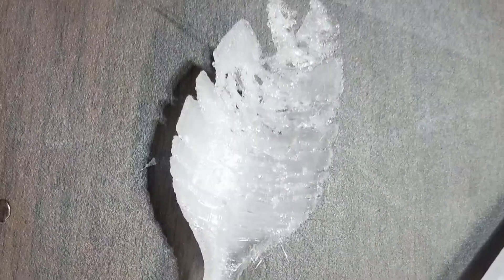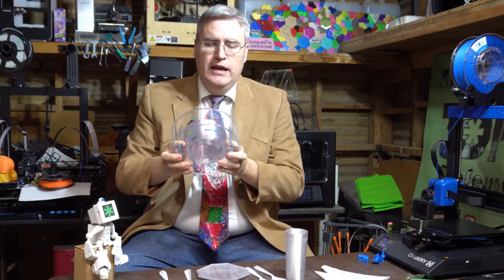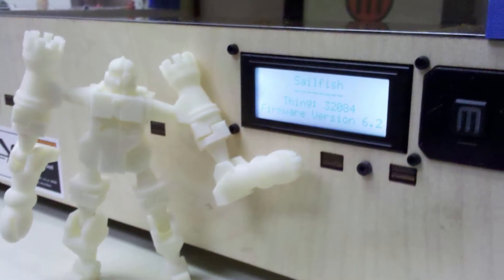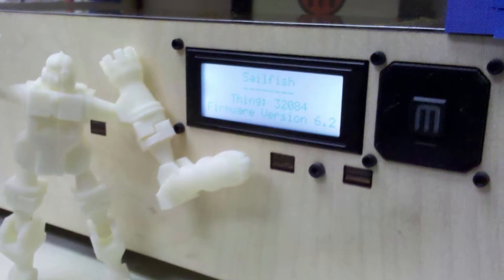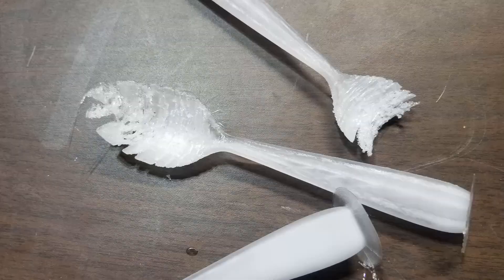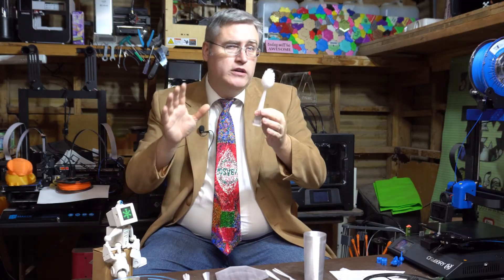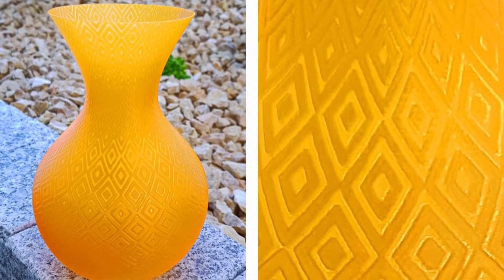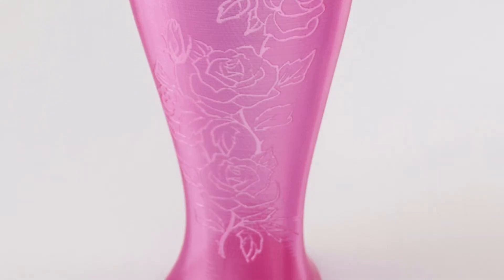3D Print Better with One Simple Trick - Slow Down!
If you're having a hard time 3D printing things that are tall and thin, there's one thing you can do to fix it. Well, there's a lot of things. But one of them is gonna be super effective. The others are gonna help too.

3D Printing Professor is made possible by YOU!

I'm social!

0:00 Feather Spoon vs Good Spoon
0:58 PetG From Yousu
1:48 A legacy of Innovation
5:47 Slow down for better prints
7:15 Velocity Painting
8:24 Is Innovation Bad?
9:39 Conclusion
10:08